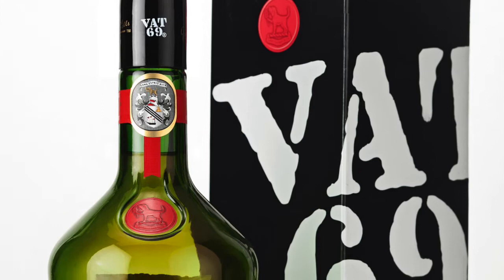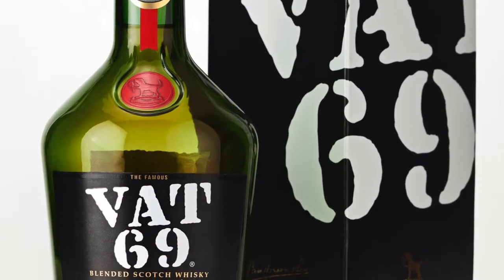Vat 69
Scotch Sunday Whisky Review
Blended Scotch Whisky
Mix of Malt and Grain Whiskies
40% ABV
Chill Filtered